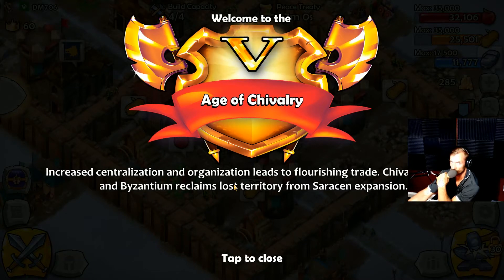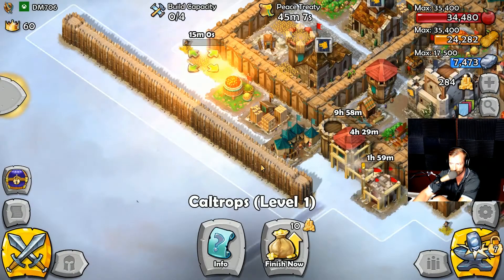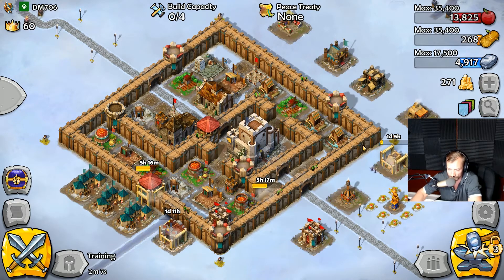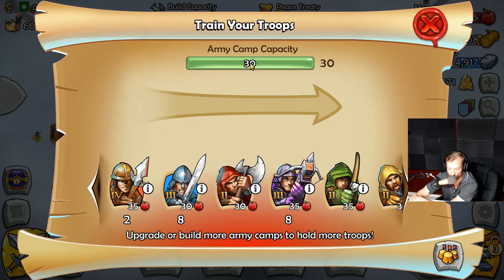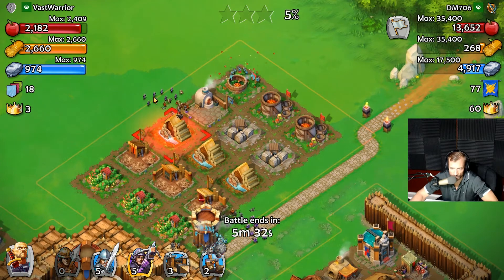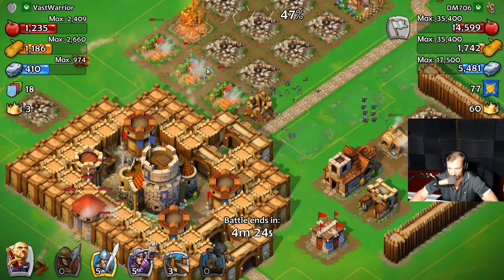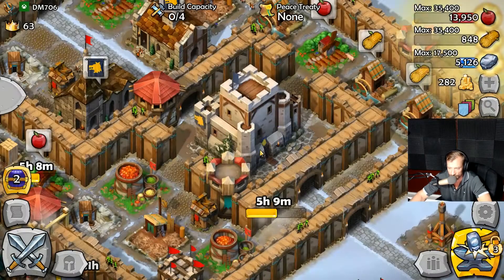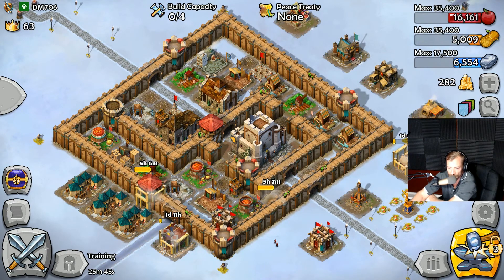KEEP AGE 5 Level up in Age of Empires: CASTLE SIEGE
Age of Chivarly! Made it to Age 5. New castle design once I get all of the new stuff. I saw some bases that had the keep in the middle with an extra layer of walls around it and thought that looks good. So I decided to make one like that.

I'm trying to keep everything upgraded as I play to ensure I don't have a rushed Keep level and low level stuff around it.

The waiting period in this game is REAL. Just like in Clash of Clans. Too bad I don't have a couple million gold.